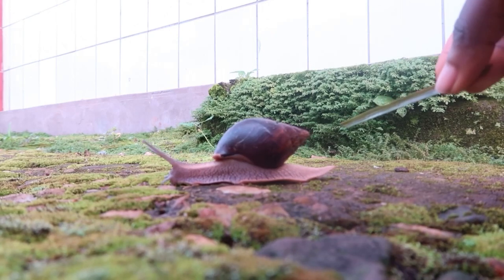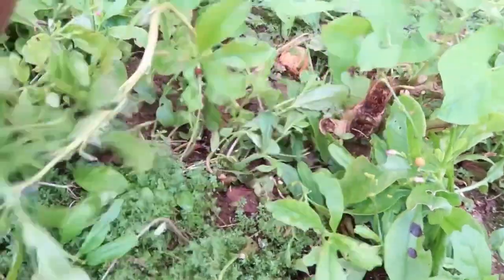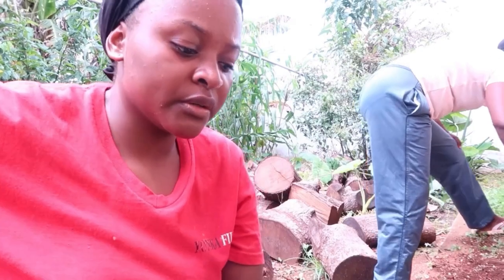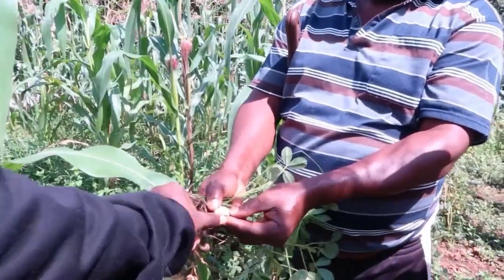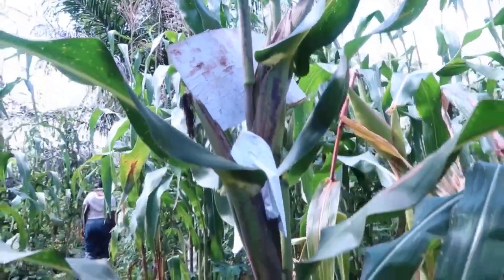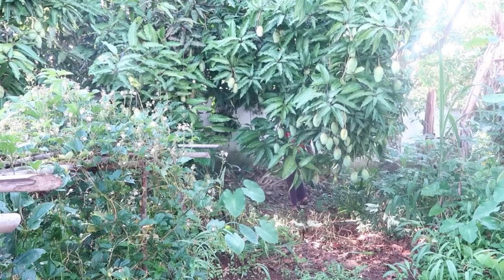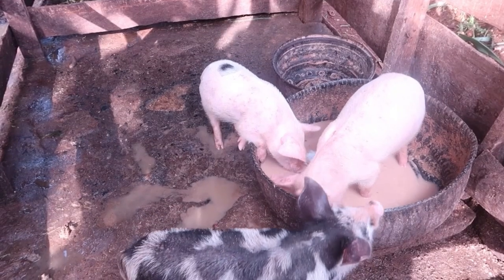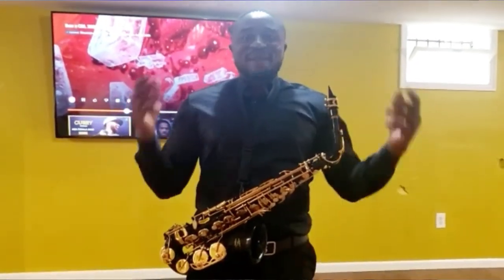I spent my holidays in bamenda | authentic village girl lifestyle in bamenda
Shalom🙏🏽🙏🏽. Thank you for checking my channel, I appreciate the love🌹

Available for streaming on all sites

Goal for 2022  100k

When I am not on YouTube, I am on

Email for Work

Victorine Bih Takwe

1)iPhone 11
2)Sony A5100
I edit with my iPhone
I use the app InShot